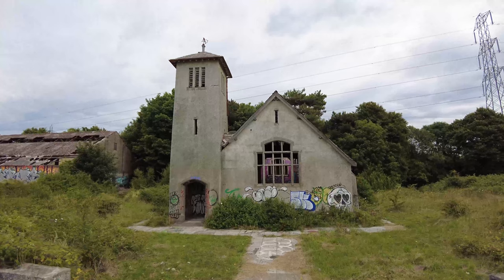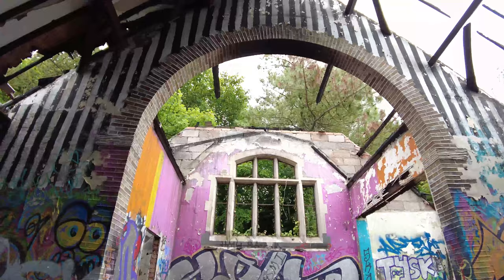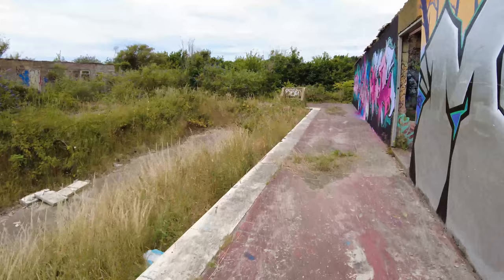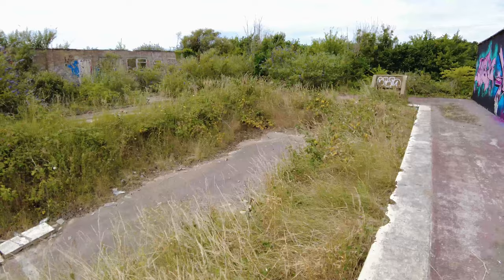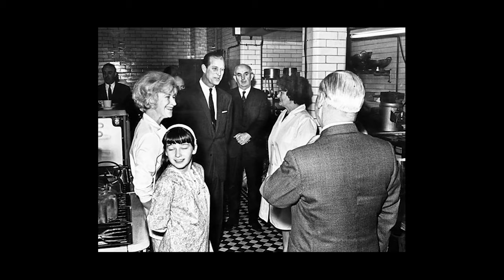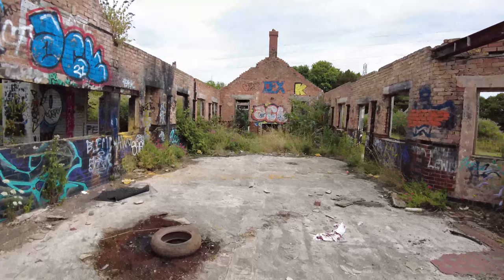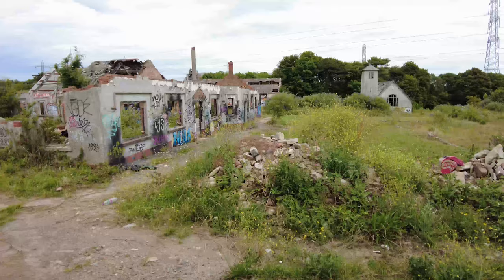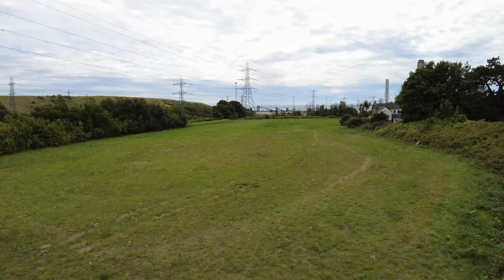Exploring St Athan's Boys Village - 2022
Built in the 1920's, it was the intention of two philanthropists to improve the wellbeing of the boys who worked across Wales' coal mines. This camp in south-Wales provided over 100 boys with accommodation and sporting facilities to give them some respite over the summer. When the site closed in the 1990's, it fell into disrepair and is now dilapidated and falling apart.

Filmed on the Osmo Pocket 2.